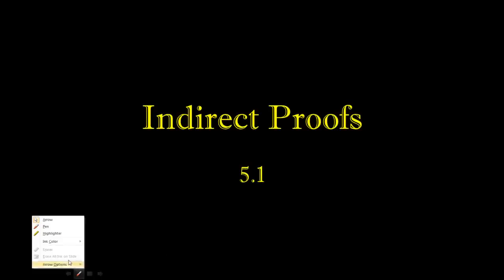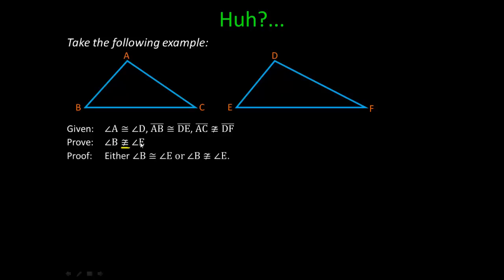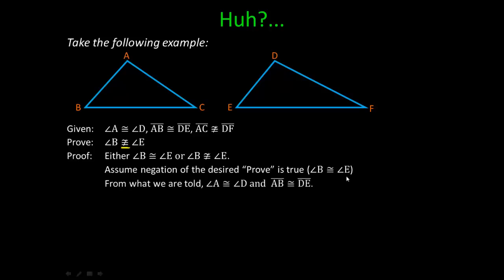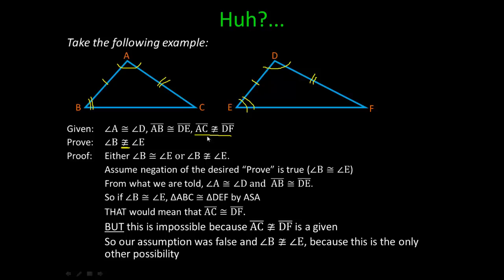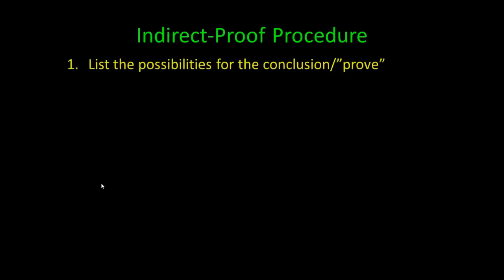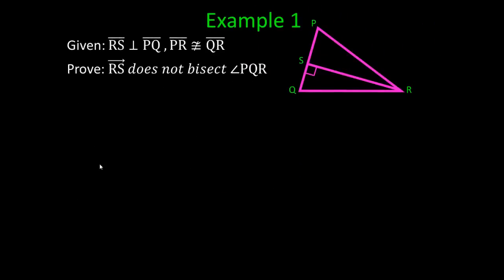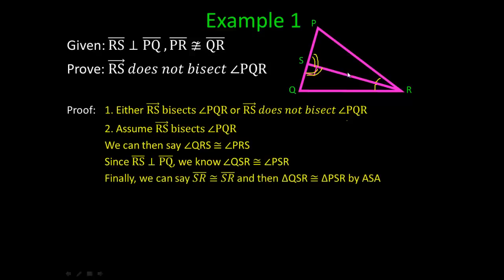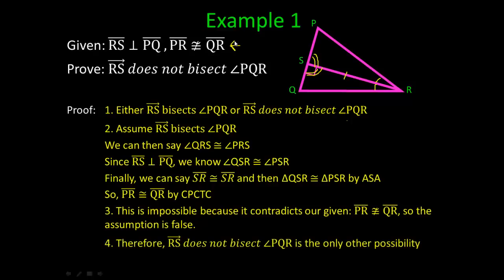5.1 Indirect Proofs